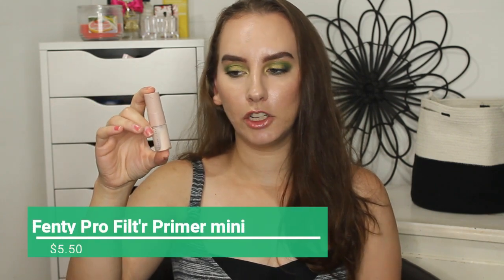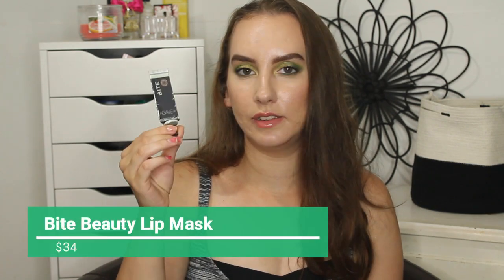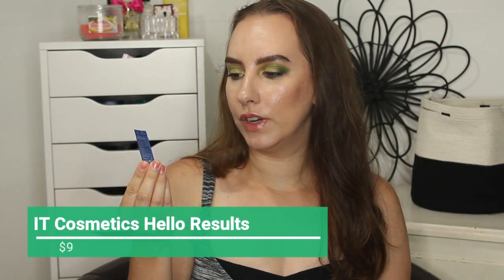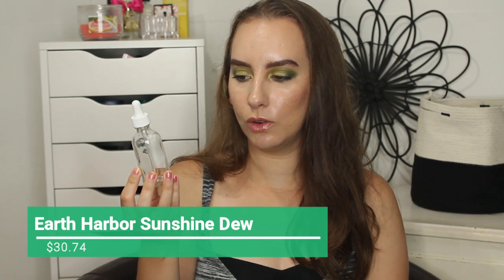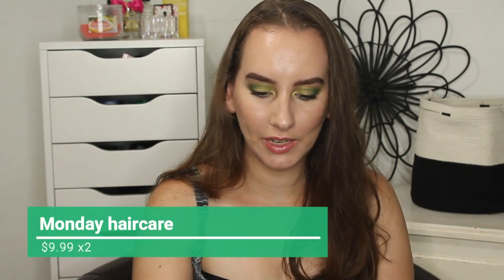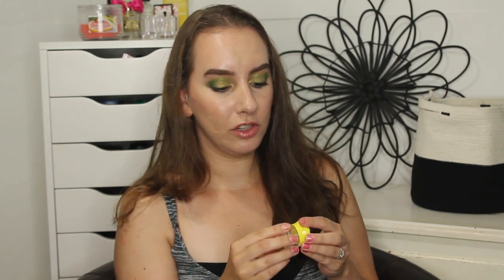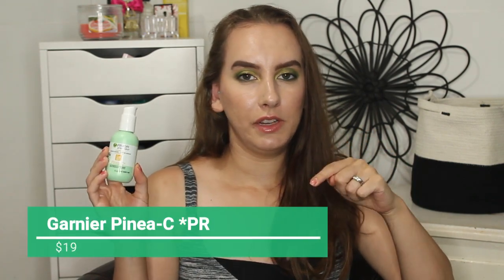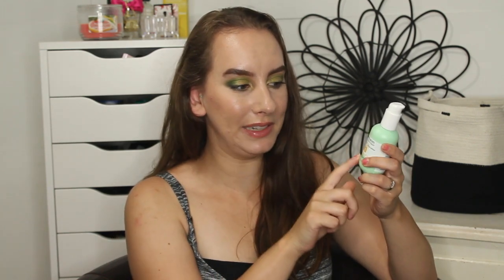Q2 Empties | Beauty Trash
Q2 Empties | 2022

Hey guys! Today we're chatting about all the beauty products I've used up in the second quarter; April, May and June. I give you my mini review, as well as talk about whether I'd repurchase it or not. ♥

Products I Used Up:
Fenty Pro Filt'r primer
ABH Luminous foundation sample
Ole Henriksen Banana Eye Crème
Bite Beauty Lip Mask
Naked Urban Rustic Trio
IT Cosmetics Hello Results
Stila Golden Girl
Nars Afterglow Lip Balm
Tarte Beach Babe Lipstick
Monday Shampoo
Monday Conditioner
Sugar Rush Best Bud Lip Butter
Living Proof Dry Shampoo
Farmacy Honey Halo
Garnier Pinea-C SPF
Ardency Inn Gold liner
Essence Make Me Brow
Juice Beauty Eye Treatment
Youth to the People Vitamin C
ABH Lash Brag mascara
elf HD Loose Powder
elf HD Loose Under Eye Powder
Bumble & Bumble Surf Spray

**Please include channel name, as I run more than one channel**